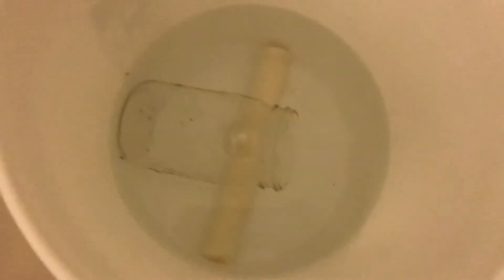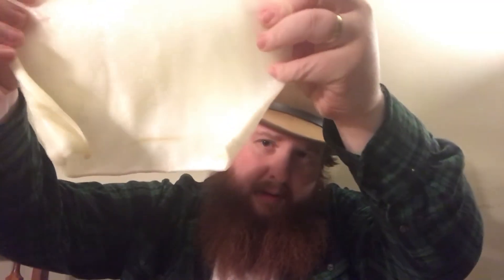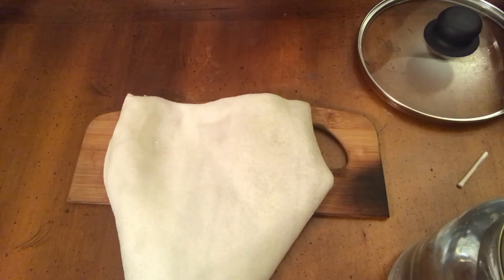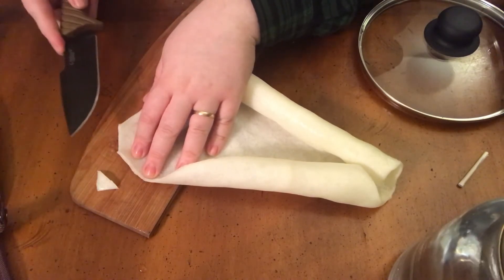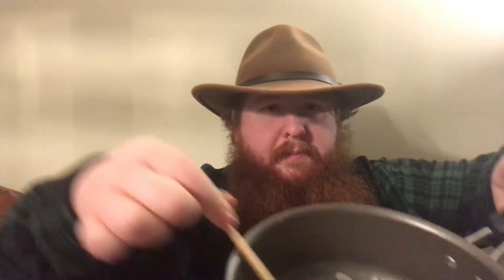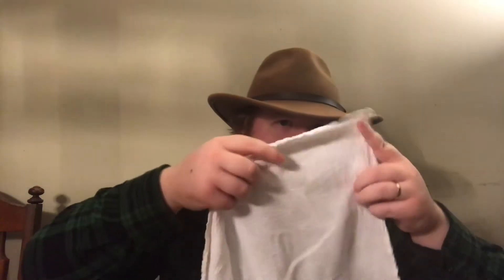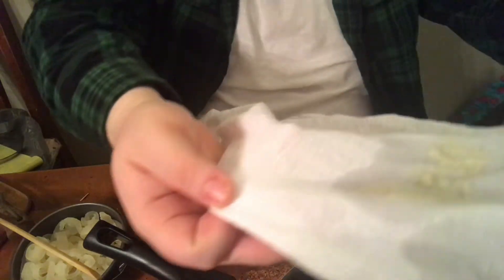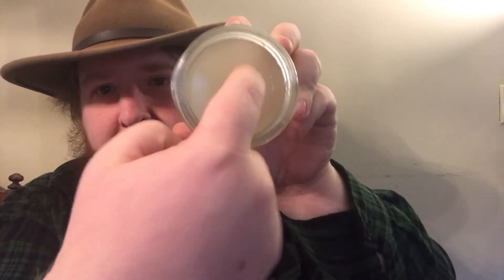Cooking the Fat: Making Hide Glue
If you want to checkout my website go I post a new blog every Sunday 10:00 (EST)